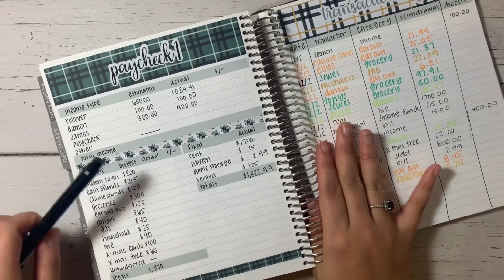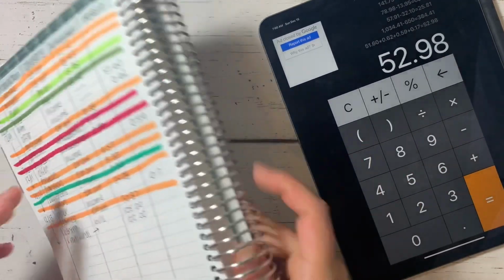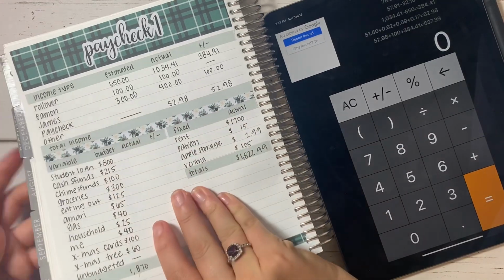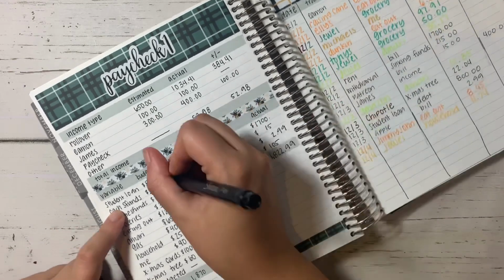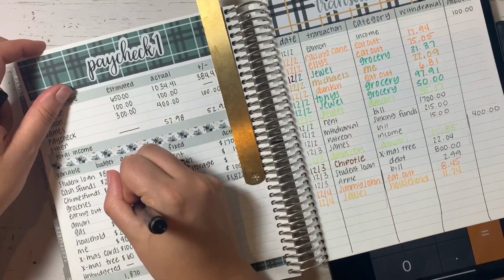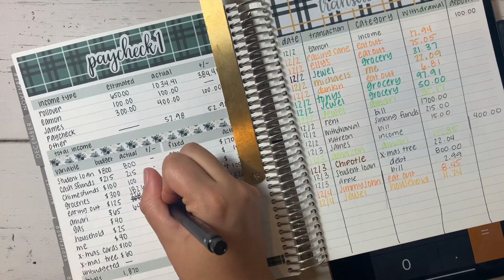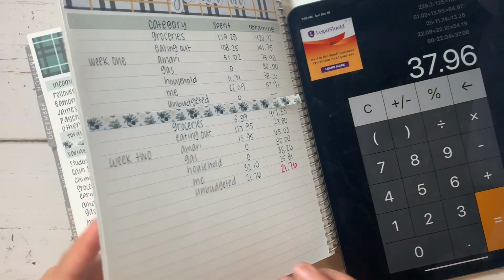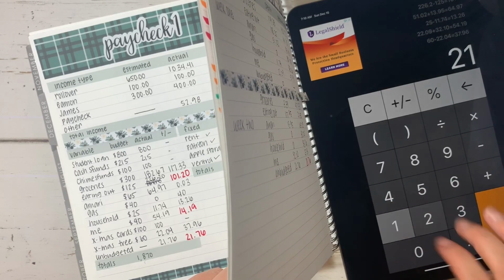December | Paycheck One | Overview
Paycheck overviews allow me to hold myself accountable as the month goes on.